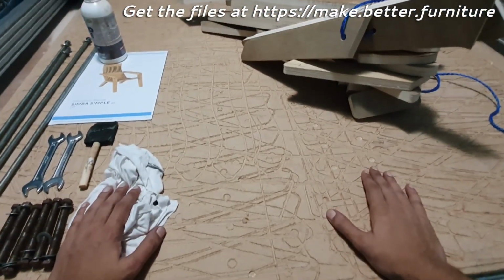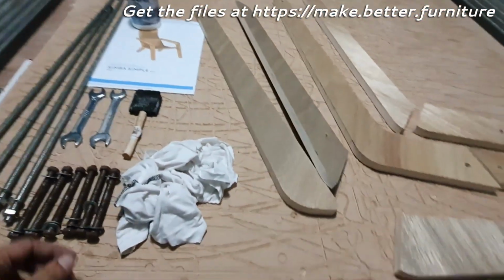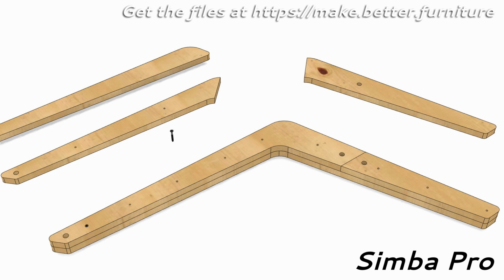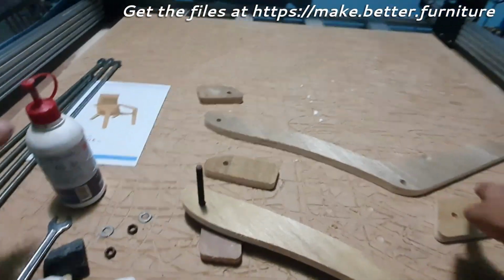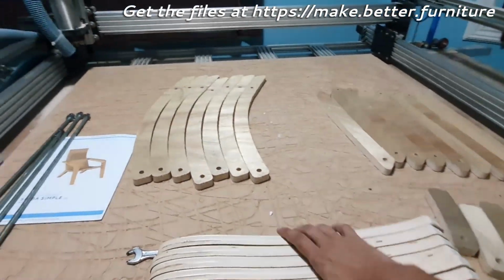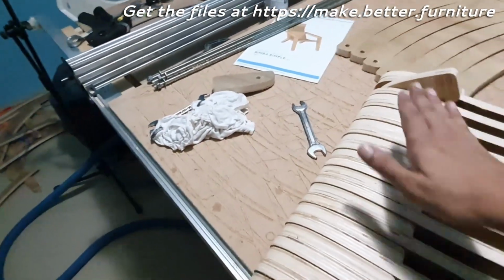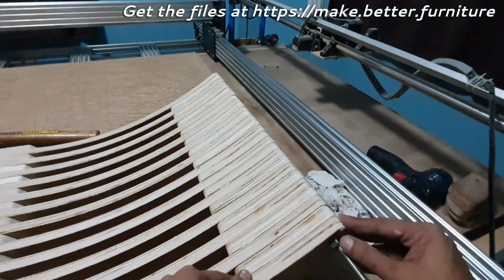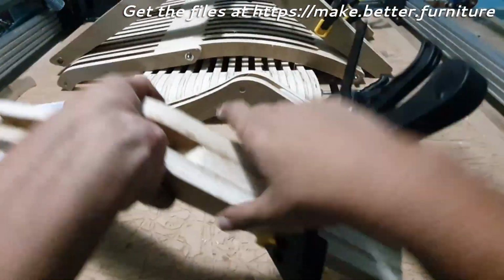Simba Simple Step 3. Gluing. Follow-Along FPV Assembly Video.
In this video I show how to glue the parts before finishing.